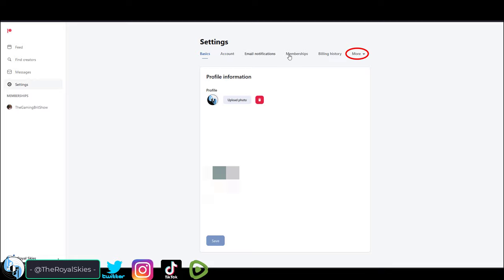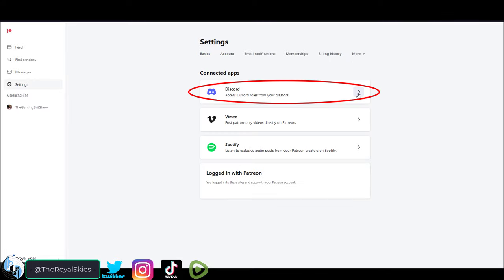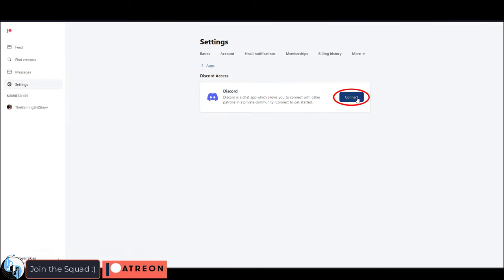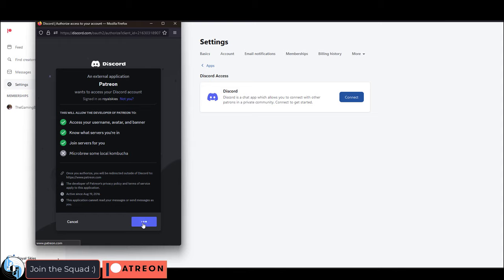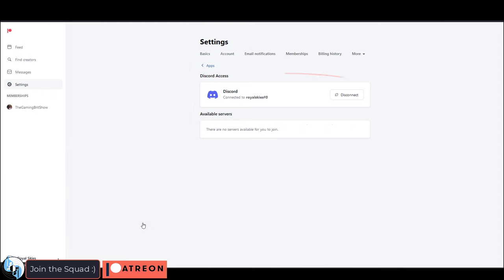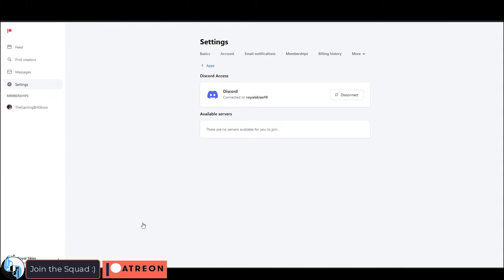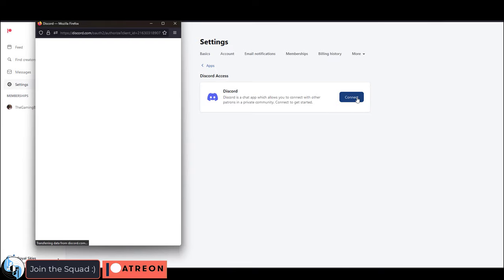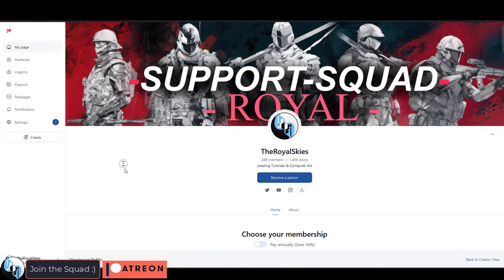Connect Discord To Patreon (In 30 SECONDS!!)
Here's how you connect your Patreon Perks to Discord in 30 seconds-!!